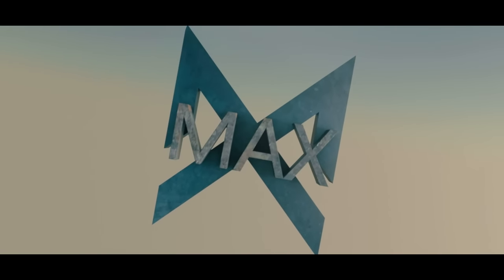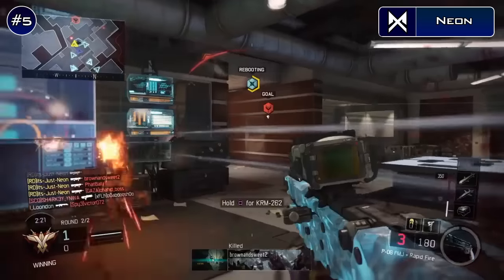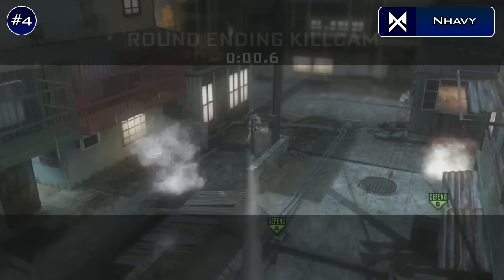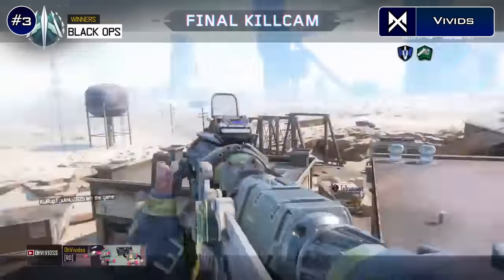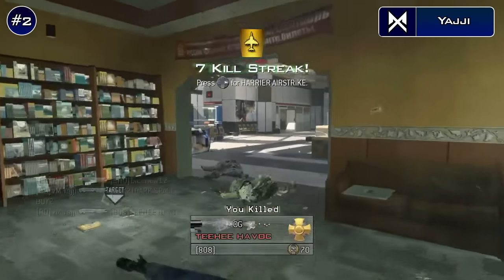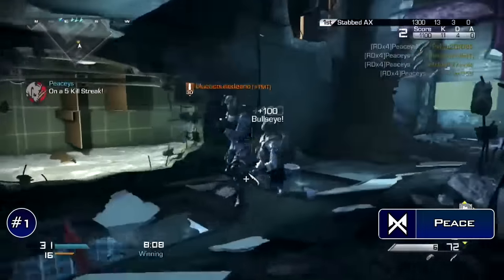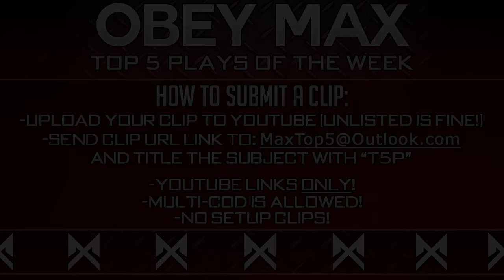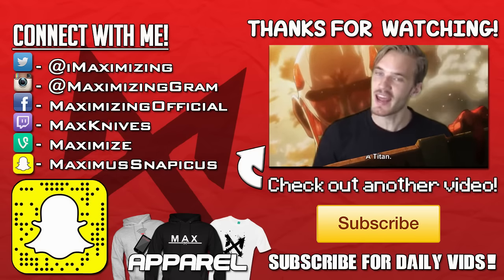Maximizing | Top 5 Plays | Week #76 [RD] RedRC Edition!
Be sure to send in more RedRC clips for next week!

^^YOUTUBE LINKS ONLY PLEASE^^